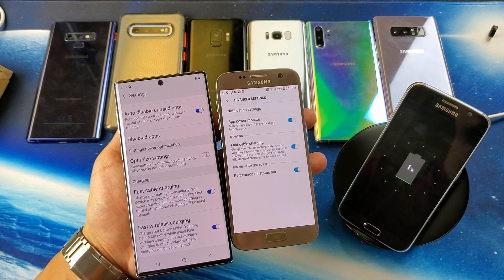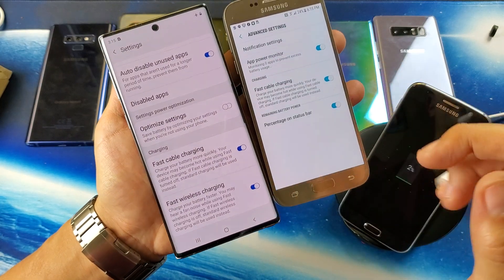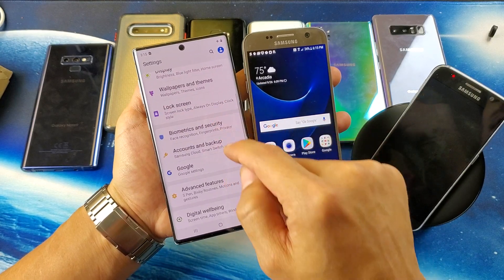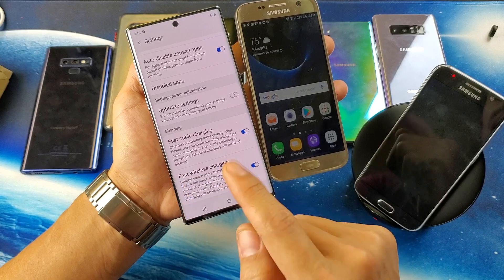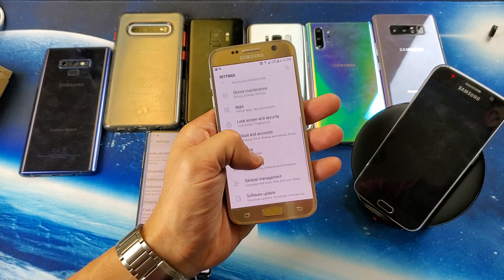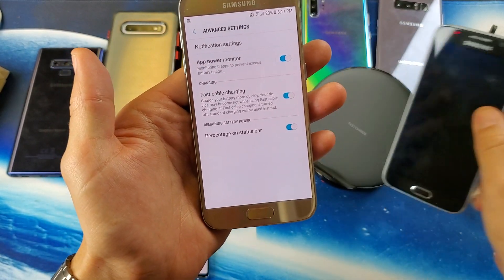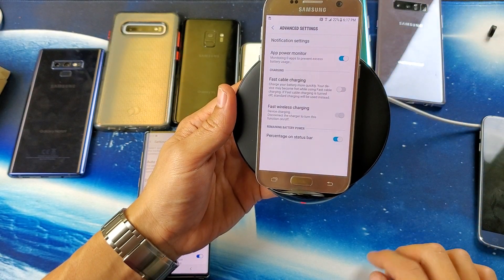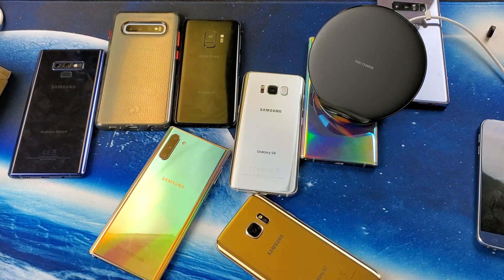ALL GALAXY PHONES: MISSING FAST WIRELESS CHARGE IN SETTINGS? FIXED! Galaxy S7, S8, S9, S10, etc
I show how to make the fast wireless charging option in the settings magically appear on all Samsung Galaxy phones if yours is missing. Note that to bring this option up in settings you must first have a Galaxy phone that is able to FAST wireless charge. Phones such as the Samsung Galaxy s7, s8, s8+, S9, S9+, S10, S10+, S10E, Note 8, Note 9, Note 10, and Note 10 Plus.

Also you need a fast wireless charger and the wall adapter brick must be QC or quick charge 2.0 or 3.0 in order for this to work. Once you place your phone on the fast wireless charger you then need to go back to the settings area then it should appear.